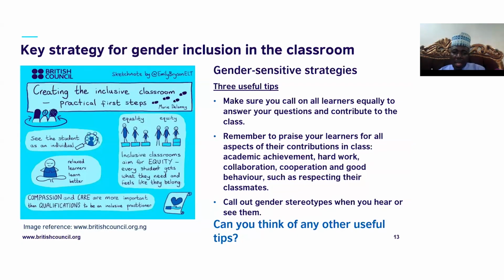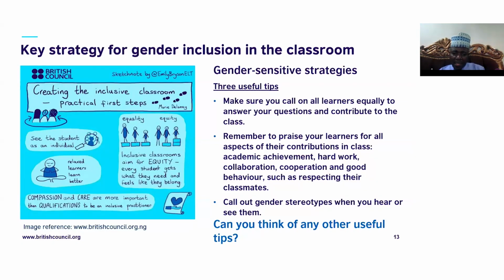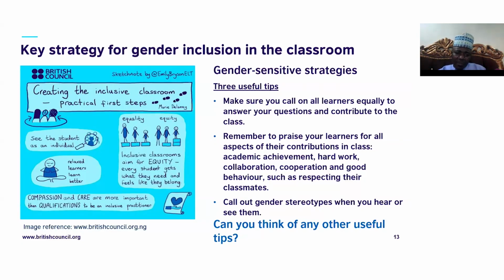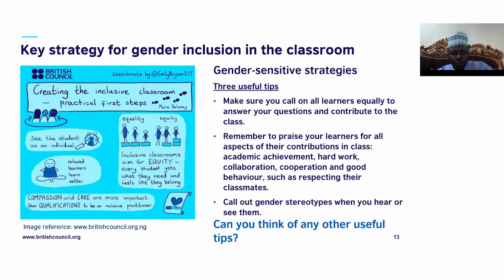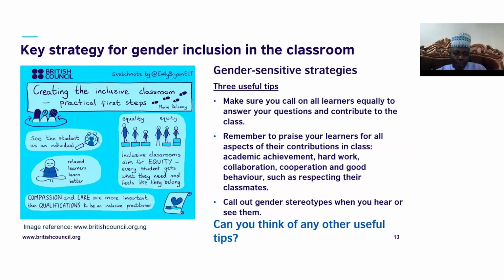TEA webinar extract | Key strategies for gender inclusion in the classroom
In this webinar extract, Douglas shares 3 key strategies for gender inclusion in the classroom.